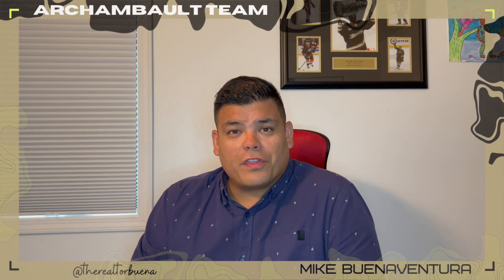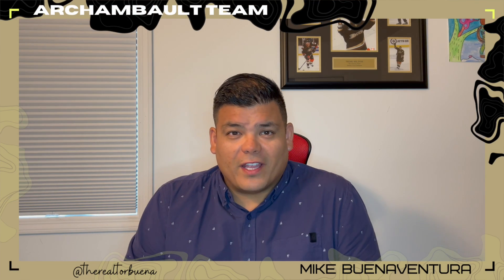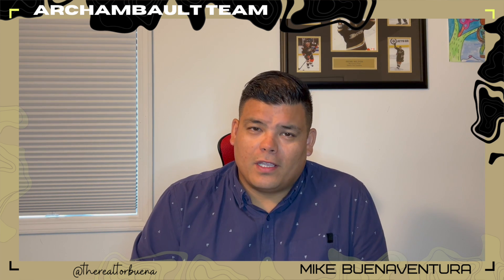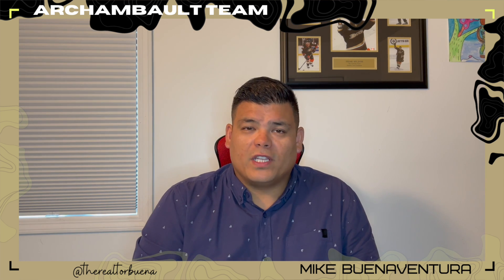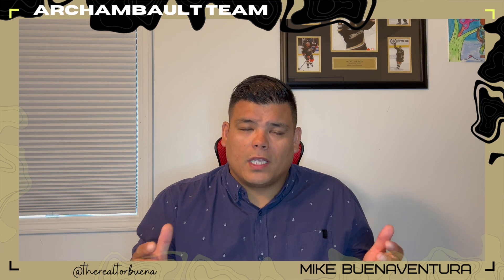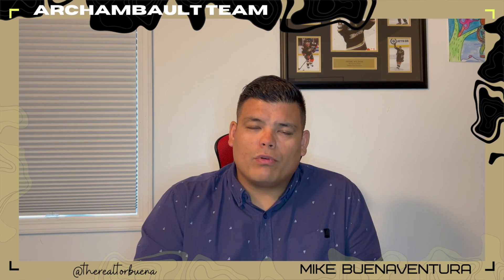So you are Pre-Approved? What's Next?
What does Pre-approved mean?

A pre-approval is a preliminary evaluation of a potential borrower (You) by a lender (Bank) to determine whether they can be given a pre-qualification offer. Pre-approvals are generated through relationships with credit bureaus which facilitate pre-approval analysis through soft inquiries. Pre-approval marketing can provide a potential borrower with an estimated interest rate offer and a maximum principal amount. In summary it gives you a spending amount and a starting point.
Do I still need a "finance condition"?

In short...Yes. A Pre-approval is only a quick snapshot of your mortgage qualifications and although the lender is confident enough in allowing you to shop and put forward offers, it will still need a final approval on the specific property. This only takes place once your offer is accepted.
Does every property need an appraisal?

Depending on the amount of your down payment, either CMHC (mortgage insurer) or the lender itself will want to confirm that the property you are in fact purchasing has a value that supports the amount you are offering. This can be done electronically or in person with a certified home appraiser.